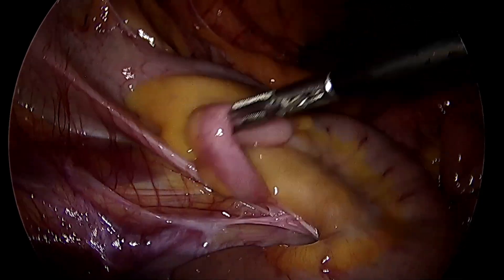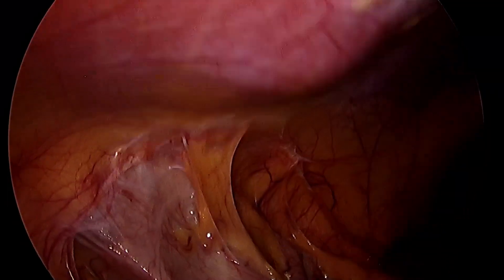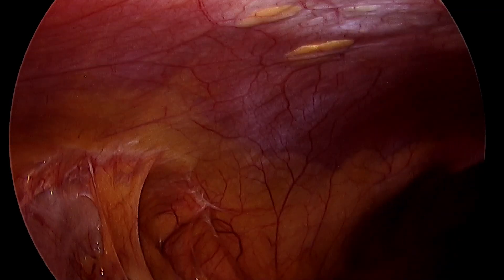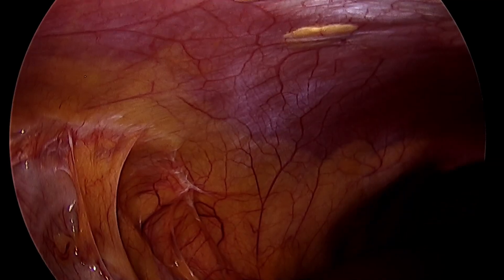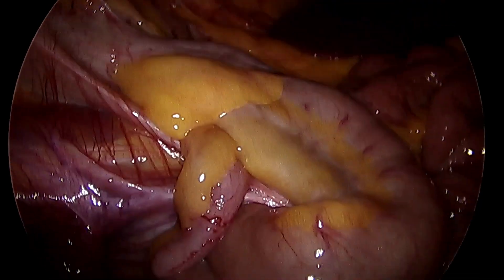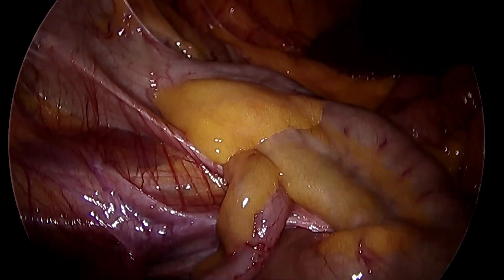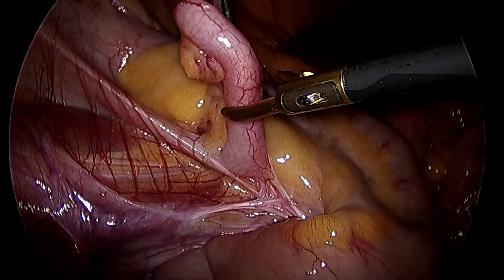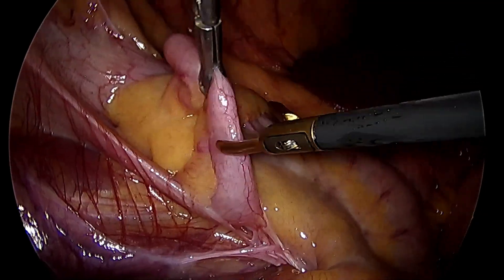Laparoscopic appendectomy & cholecystectomy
laparoscopicappendectomy, lapappendix, lap appendix.laparoscopic cholecystectomy. lap chole, partial chole, gallbladder surgery